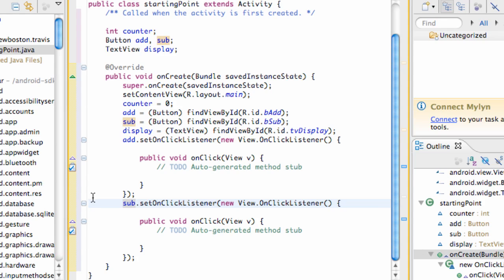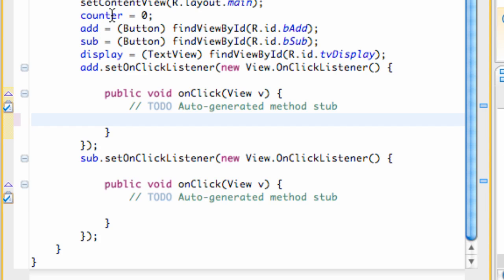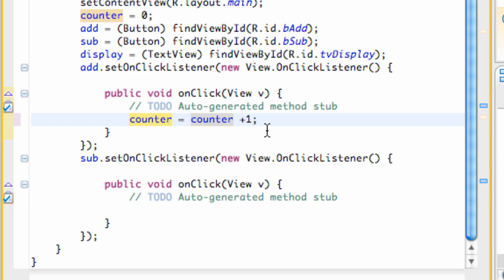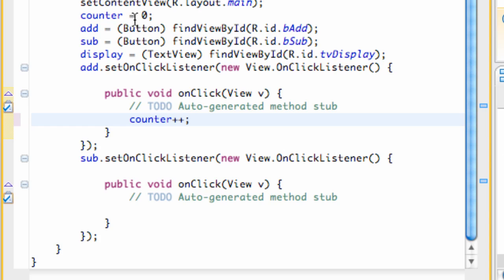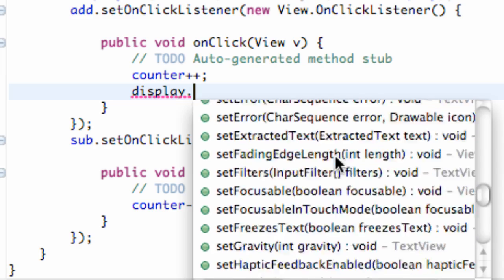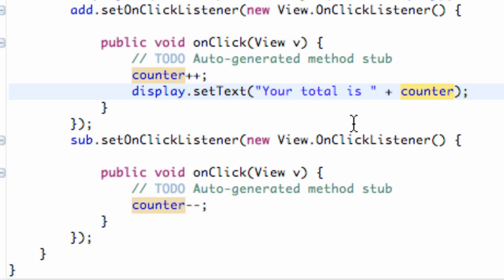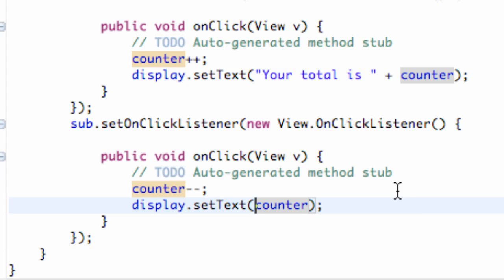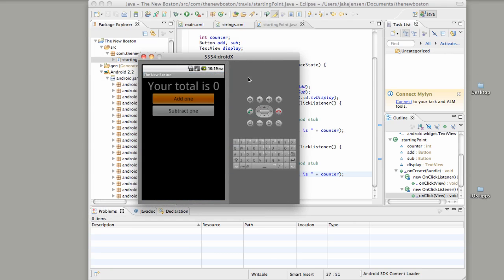Android Application Development Tutorial - 10 - Using setText method for our button